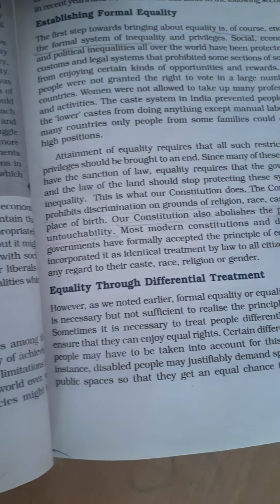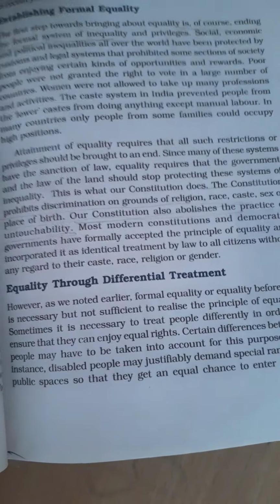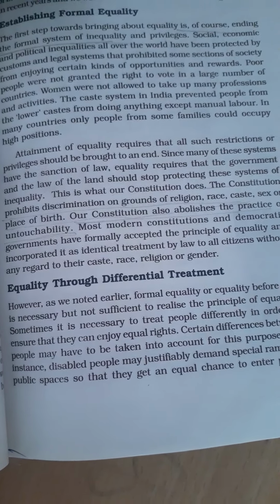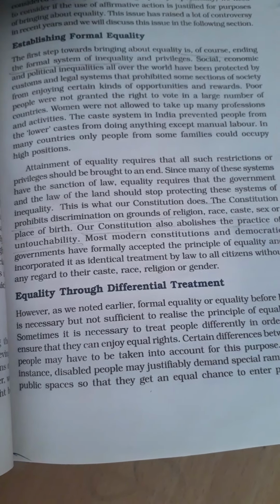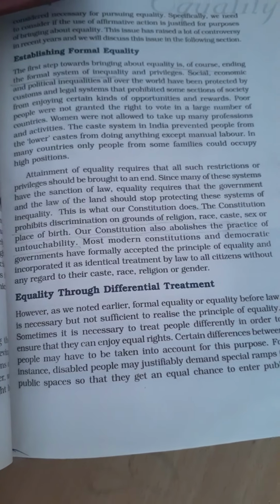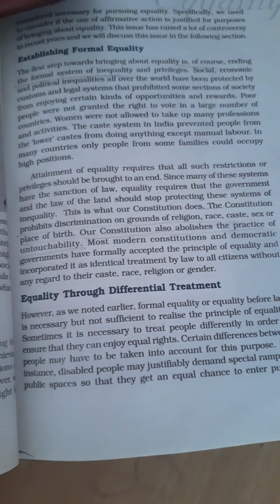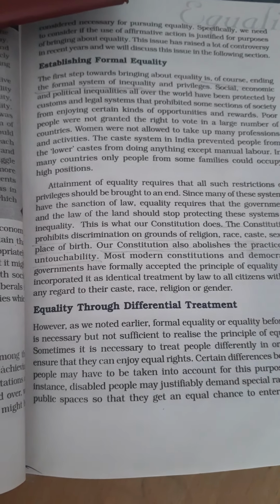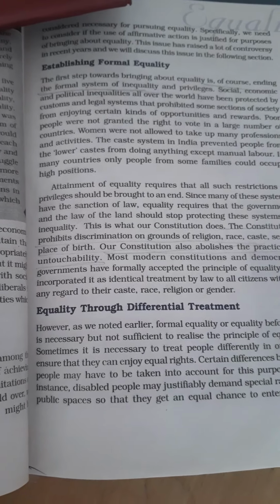chapter 3of book 2nd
Equality